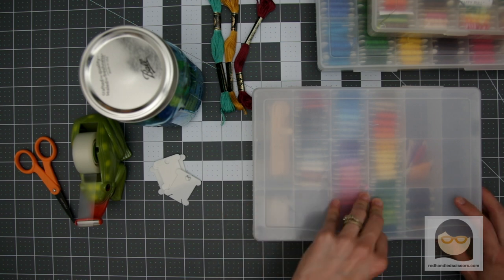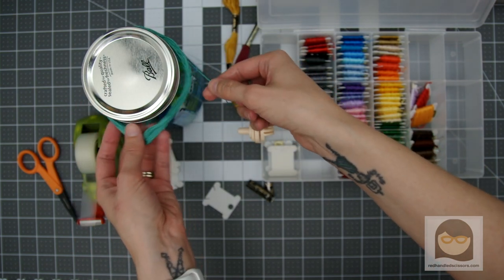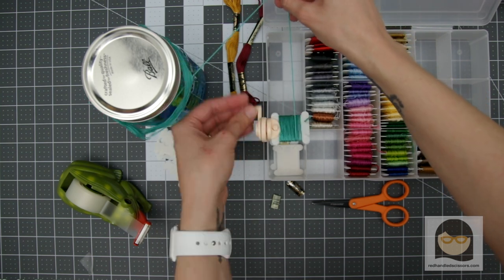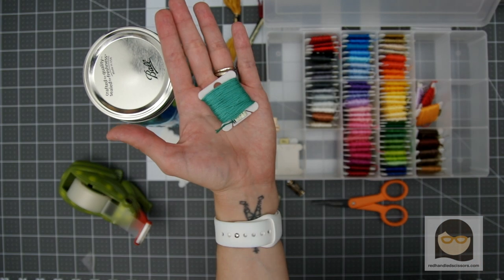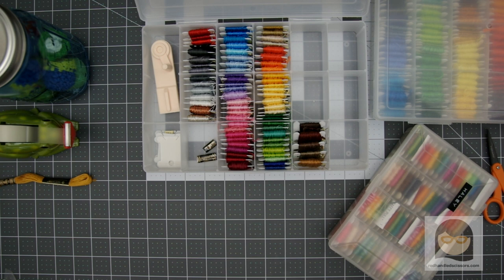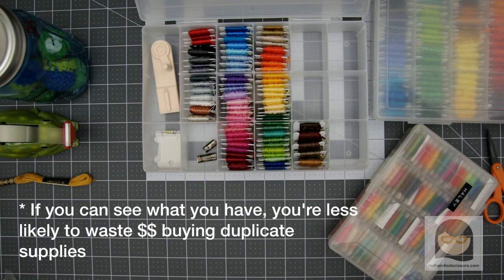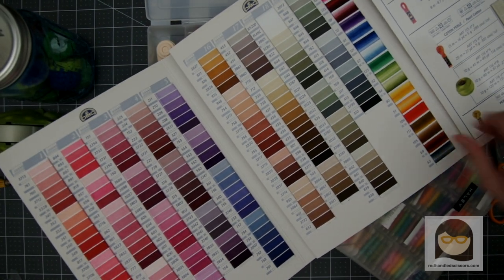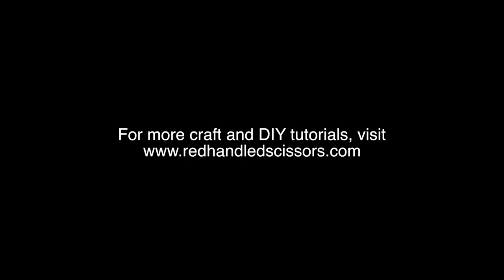Craft Room Cleanup: Organize Your Embroidery Floss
Is your embroidery floss drawer out of control? Organize your floss today and be ready to stitch tomorrow! Supply list and additional details